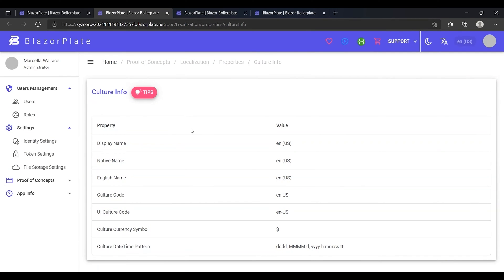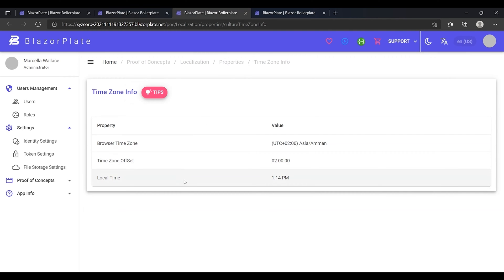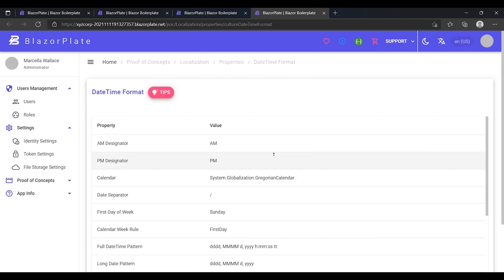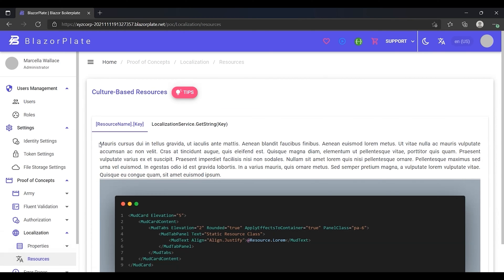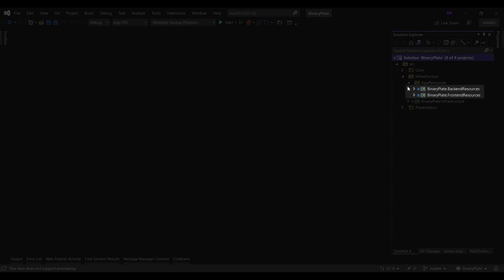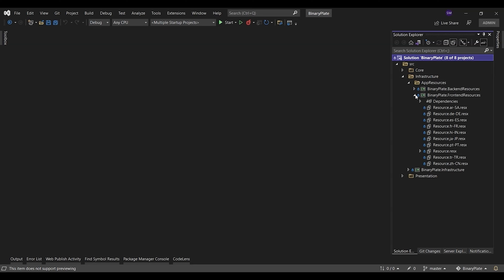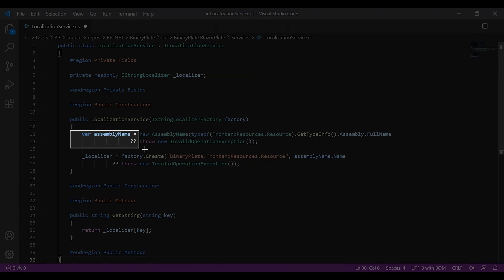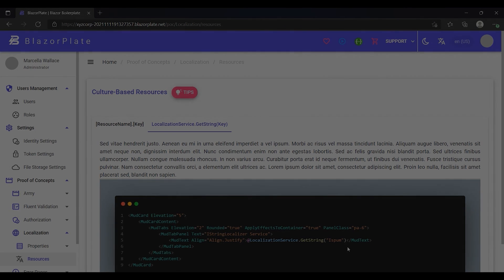Blazor WASM - Ep. 13🔥 Localization: Multilingual Support | Culture Info | Date & Time Format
In this episode, we delve into the fundamental concepts of globalization and localization supported by BlazorPlate. Gain valuable insights into these concepts and discover how BlazorPlate embraces them to enhance your development experience.

BlazorPlate is a boilerplate starter template for building multitenant and multilingual Blazor WebAssembly applications.